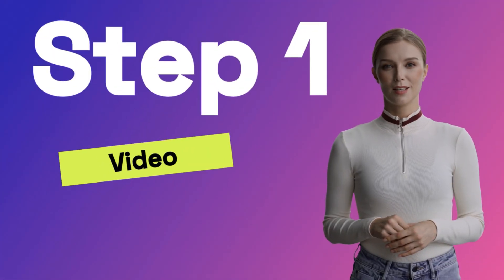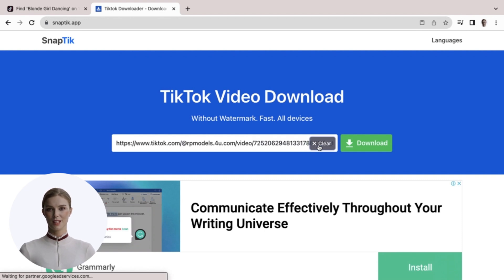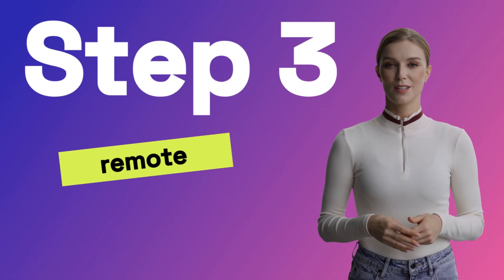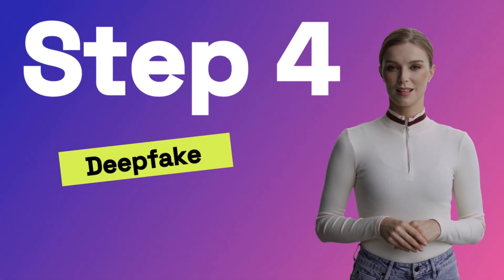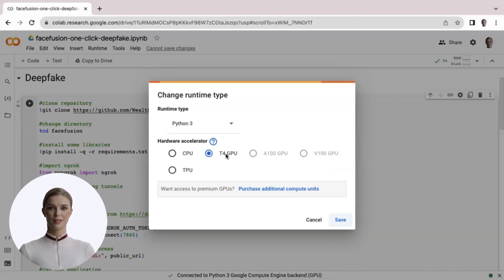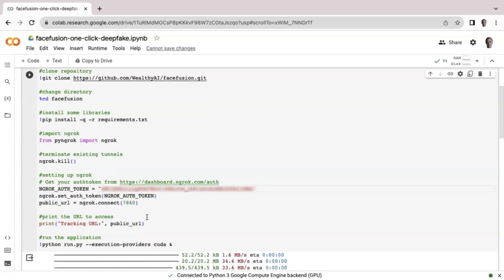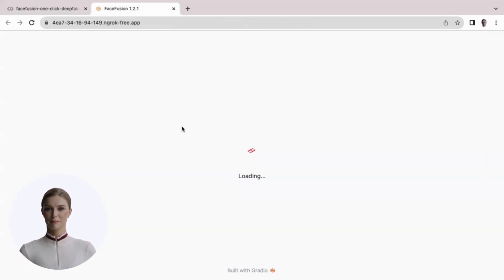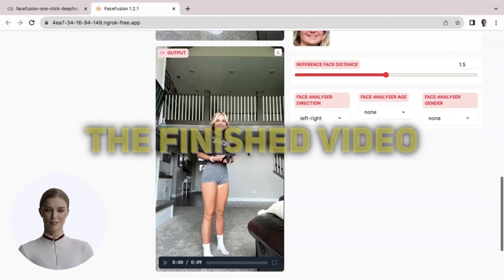Improved Method to Generate Income with Free Deepfake Influencers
We will discuss the secret to making money with free AI deepfake influencers.  We have improved the last video and script, removing the error.  We will cover the tools required, the sources of videos and photos, and how to put it all together.  This free method may be used to create a social media influencer and gain a following, then you can monetize that channel in order to make money online.

🎥 "The Secret to Making Money with Free AI Deepfake Influencers" 🎥

Dive into the captivating world of deepfakes with our comprehensive guide. In just a few steps, learn how to seamlessly blend an image with a trending dance video from TikTok, creating a mesmerizing result that's hard to distinguish from the real thing!

 ❤️ What You'll Learn:
🔹 Selecting the perfect trending TikTok video.
🔹 How to pick a face image for optimal fusion.
🔹 The magic behind ngrok: Your gateway to cloud servers.
🔹 Demystifying the Face Fusion Script using Google's powerful Colab platform.
🔹 Live comparison: Real vs. Deepfake.

📌 This is more than just a tutorial. It's a glimpse into the future of content creation. Be it for entertainment, art, or learning, mastering deepfakes is a skill of the modern age.

🚀 Elevate your content creation game. Your feedback drives us! Drop a comment to share your thoughts and let us know what AI adventures you'd like to embark on next.

Until then, keep exploring the limitless potentials of AI with us! 🌐

The video guide provides a step-by-step tutorial on creating a deepfake video using a trending video and an image:

1. Finding a Video: Choose a trending dance video from TikTok.
2. Selecting a Face: Search for a portrait image on Google Images, ideally a brunette with a full-face view.
3. Setting up Environment: Ngrok allows access to cloud servers. After signing up, copy the authorization token.
4. Using the Face Fusion Script: The script is accessible via Google Collab, a free server provided by Google.
5. Ensure the environment is set to Python 3 and the GPU is T4.
6. Paste the authorization token.
7. Run the provided python script, which clones the Face Fusion script repository, loads the necessary libraries, starts ngrok, and eventually runs the face fusion process.
8. Face Fusion Web App: Launch the provided URL to open the Face Fusion web app. Drag the chosen face image to the 'source' and the video to 'target'. After processing, download the resulting video with the new face.
9. Comparison: The original video is on the left and the deepfake on the right. Viewers can pause to compare frames.